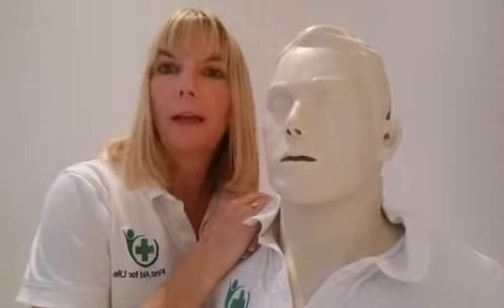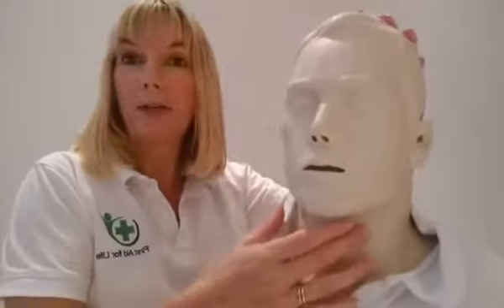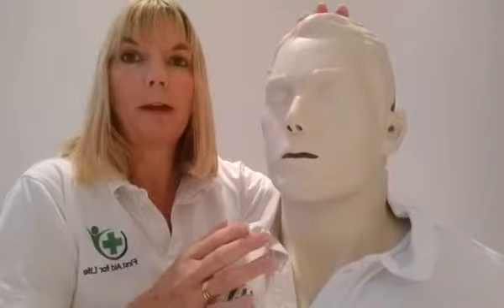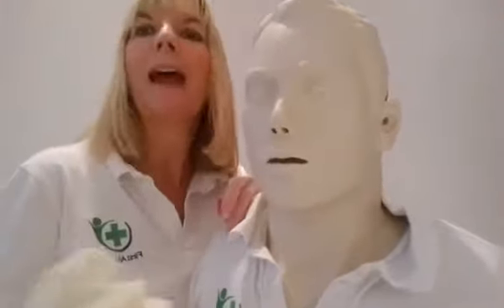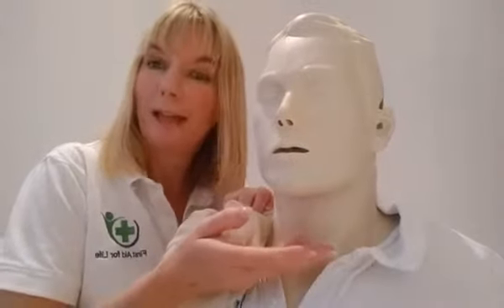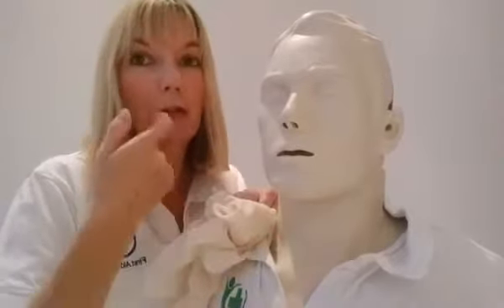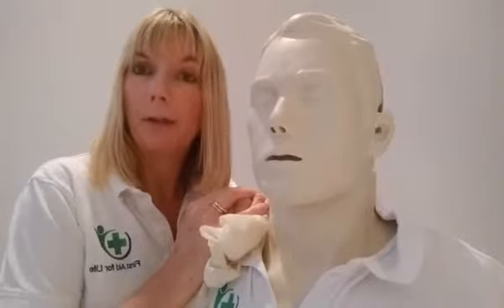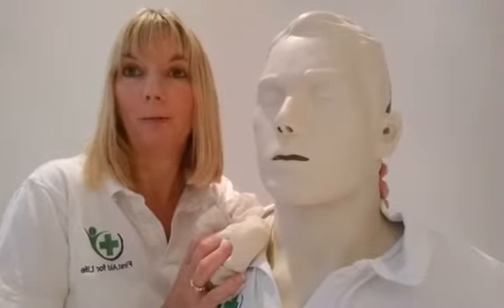First Aid for Knocked Out Teeth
What to do if someone has knocked their teeth out and what to do if someone has a mouth injury.

For more information on our course and free resources visit our websites.

Go over to our Facebook and instagram for free first aid info and updates